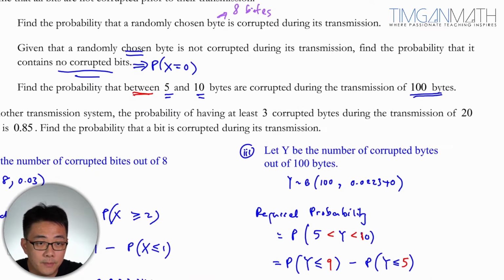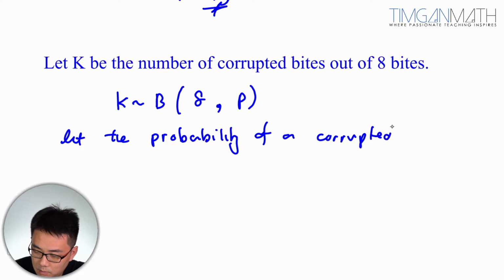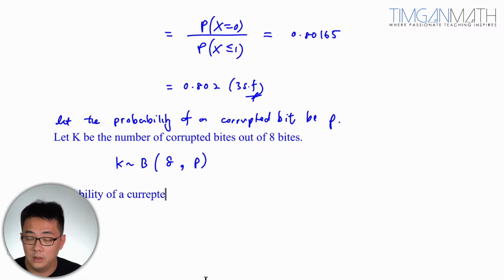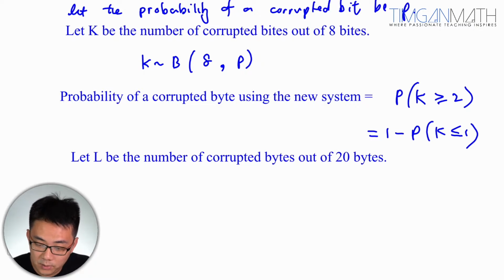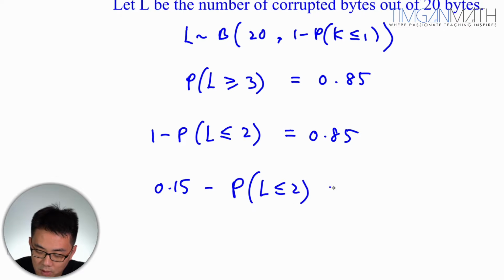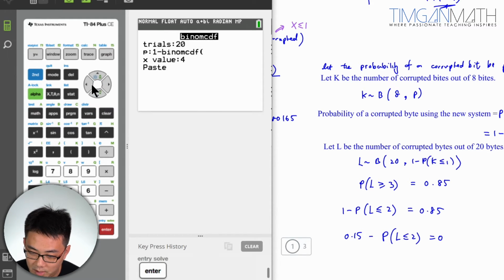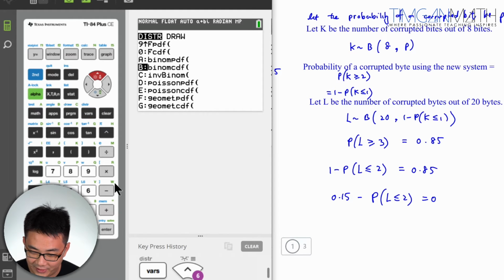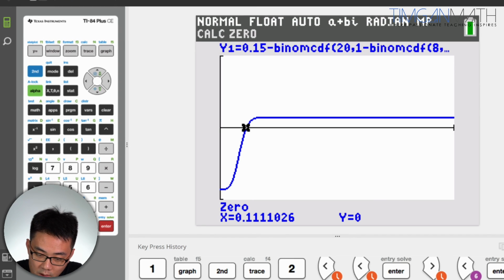H2 Math 2015 DHS Paper 2 Q7 [Modified] - Last Part